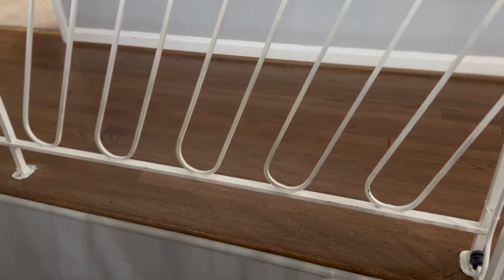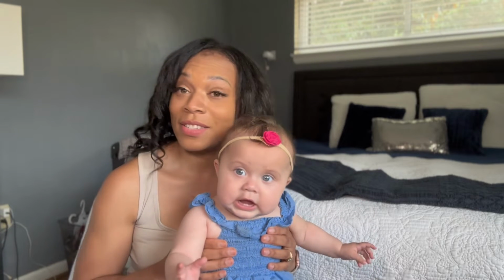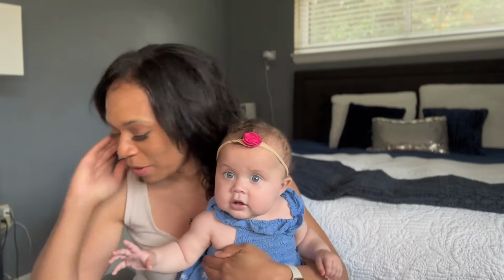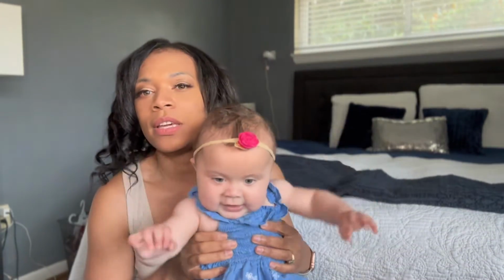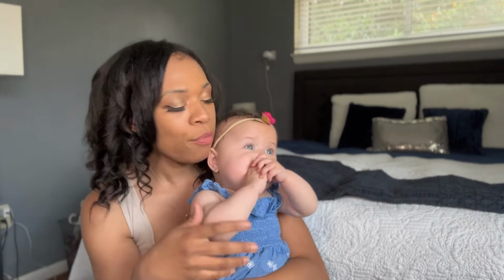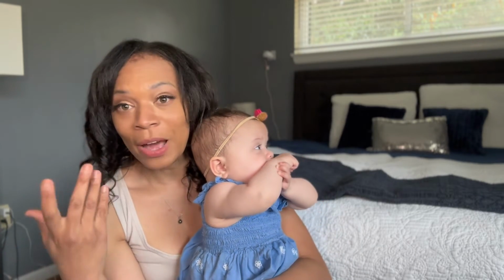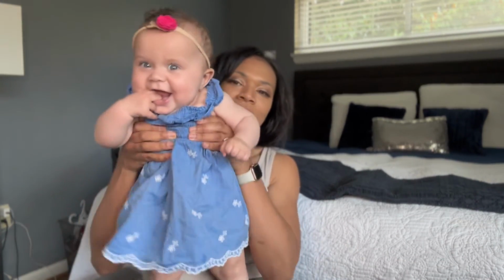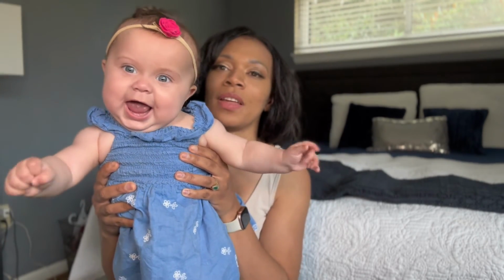She’s CRAWLING! 😱😍❤️ Happiest 6 month update! ~Milestones, Sleep, Eating, Crawling, ADHD!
Hang out with Lyra and me as we share how it’s been going so far! We discuss milestones, sleep, eating, doctors visits, vaccines, personality, and adjusting to 3 kids as a mom with ADHD! Let me know if her screams made you laugh! 😆 So chatty!
Also, if you have ideas for the stair gate- may have to be a Home Depot situation 🤔